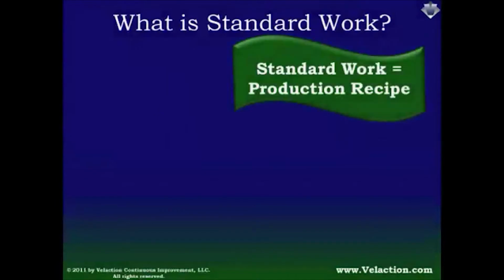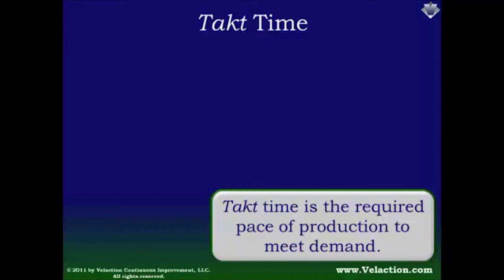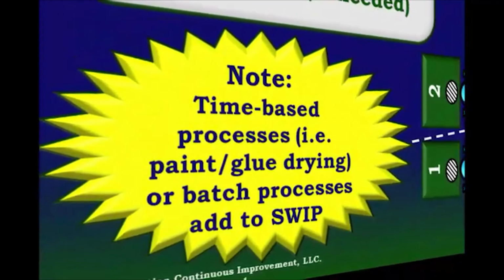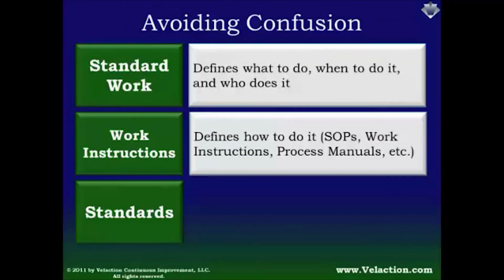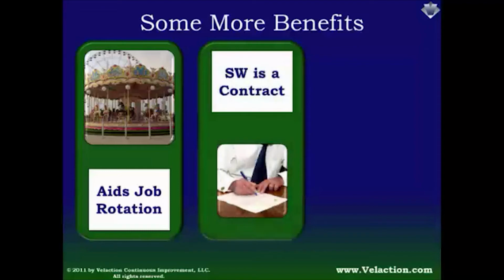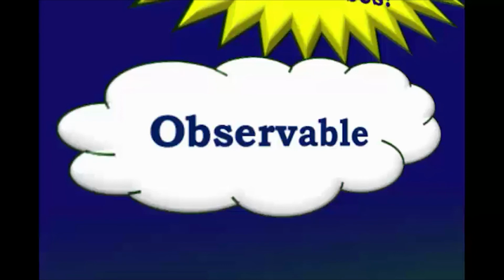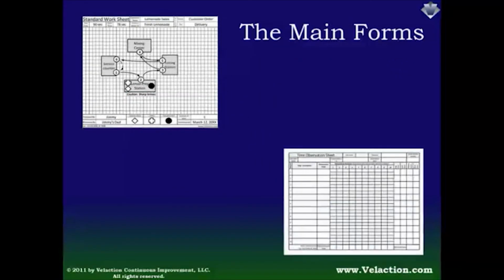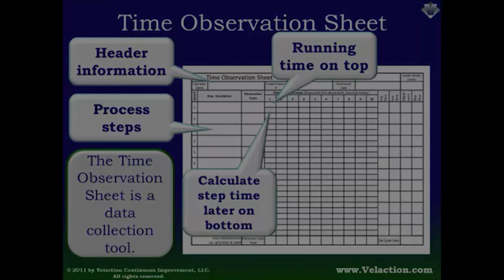STANDARD WORK OVERVIEW - Video #19 of 36. Lean Training System Module (Phase 4)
Standard Work is one of the bedrock concepts of Lean manufacturing. It not only improves quality, delivery, cost, safety, and morale, but it also provides a platform to continue to improve the process for the long haul.

This video is part of a massive system of continuous improvement training. Here are some supporting links to help you get more out of it.